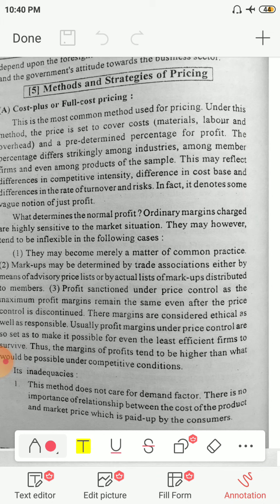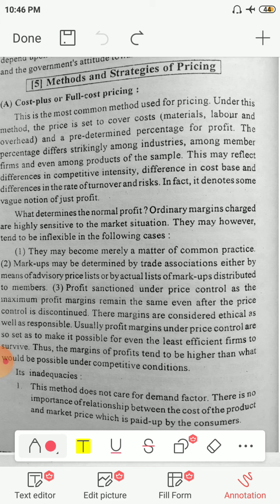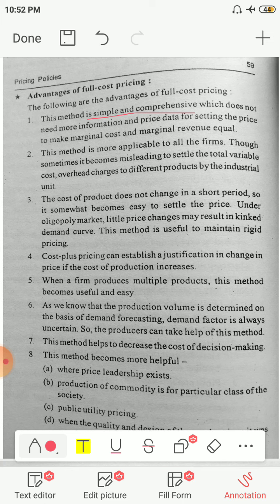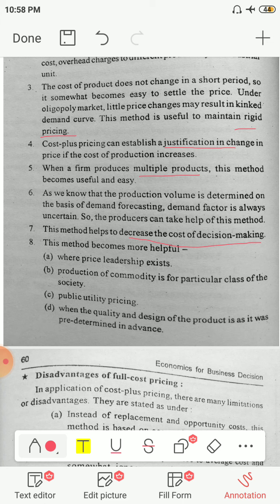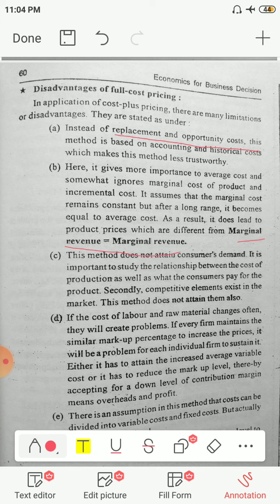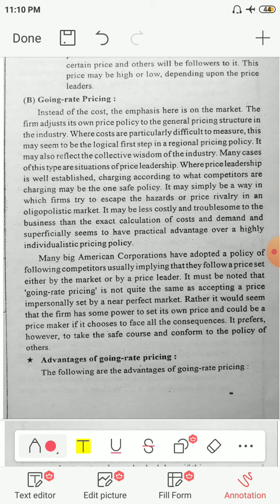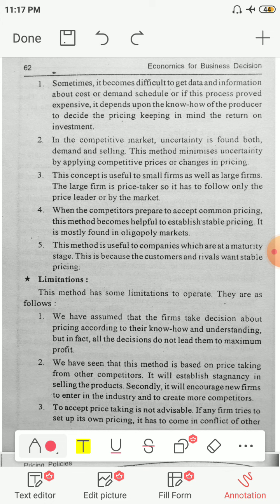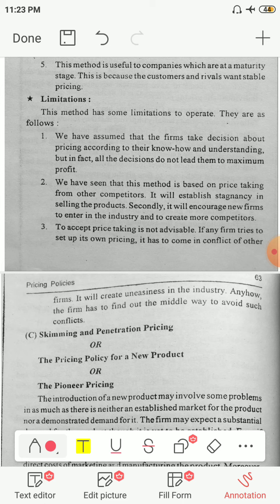Lec : 11: EBD : cost plus pricing and Going rate pricing